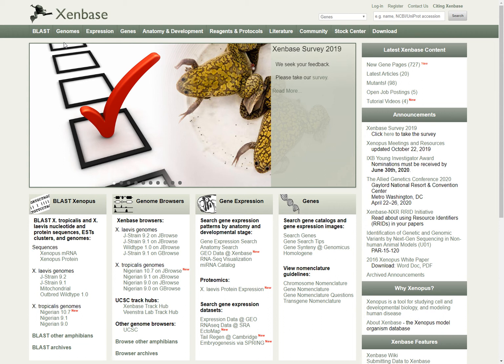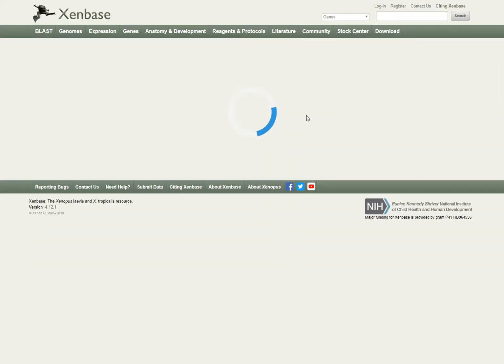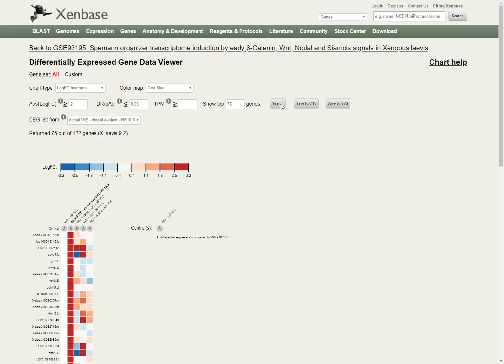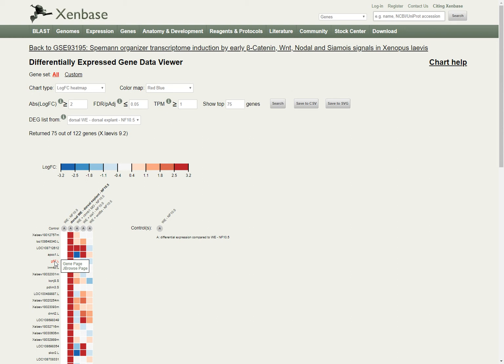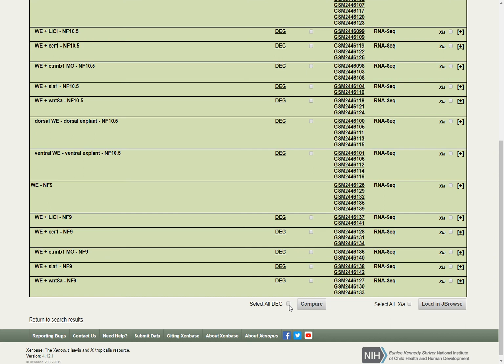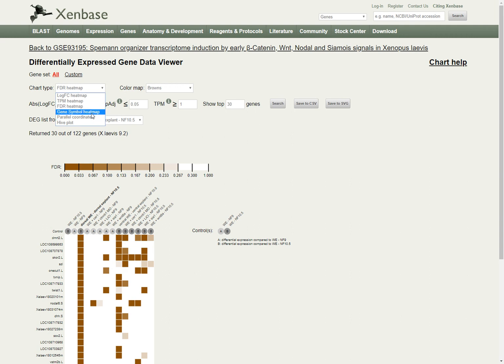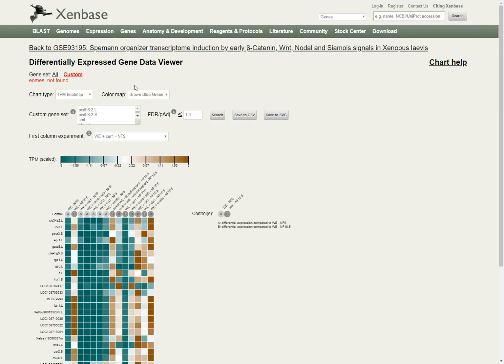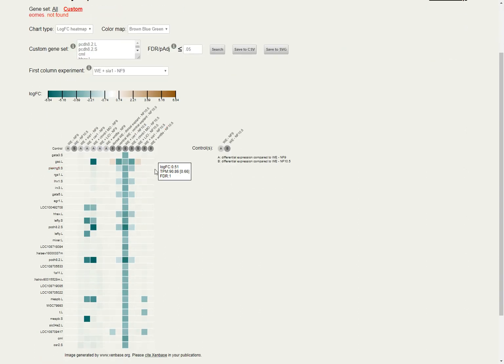Xenbase tutorial: heat map visualizations using GEO data sets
Generating heat map visualizations using GEO data sets on Xenbase. Examples include samples with one control, samples with different controls, and visualizing a custom gene list